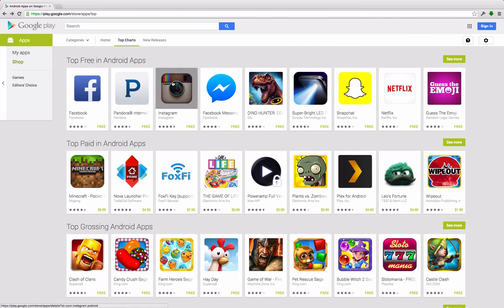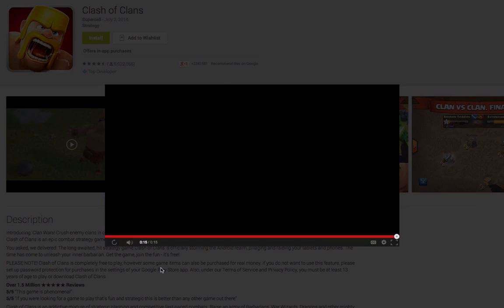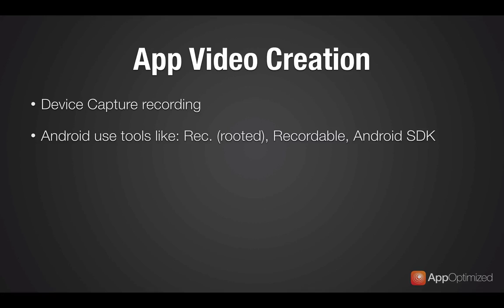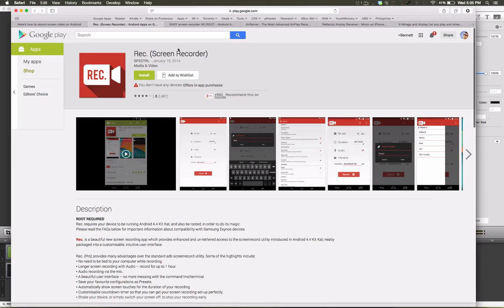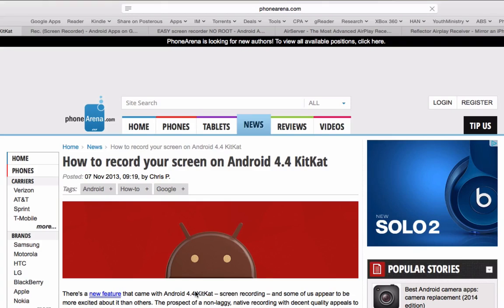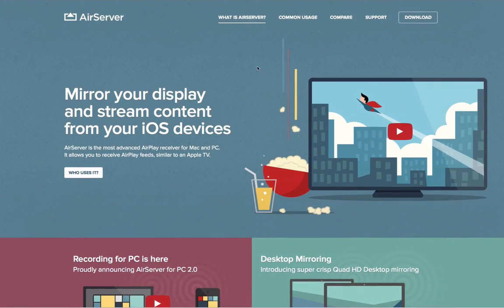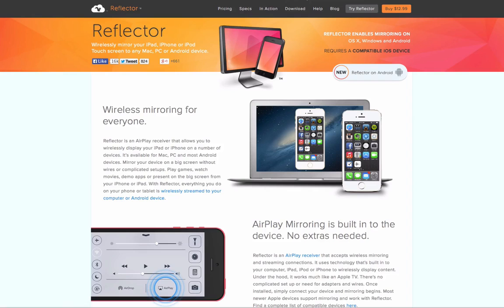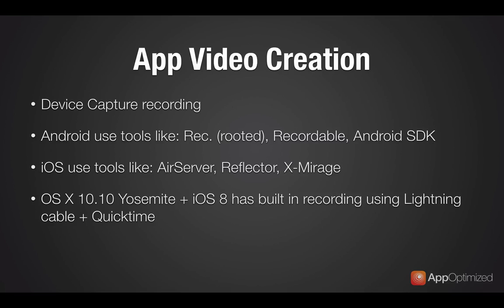023 Creating a Video Teaser